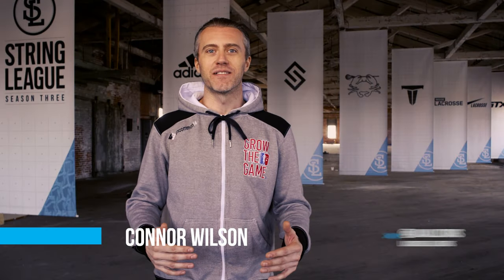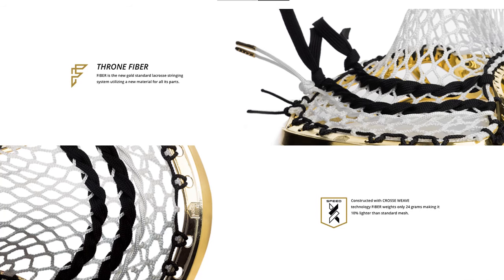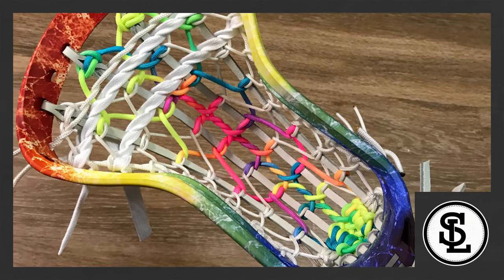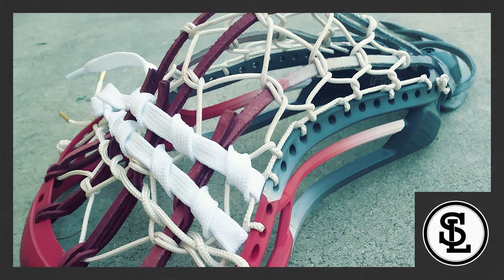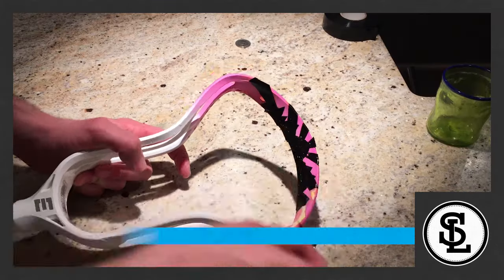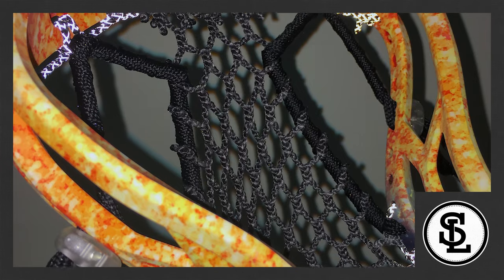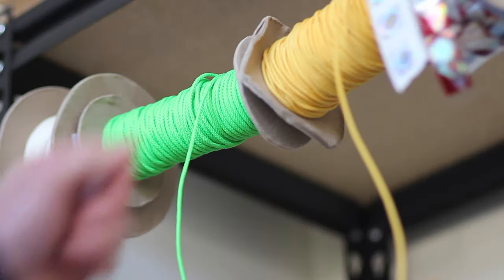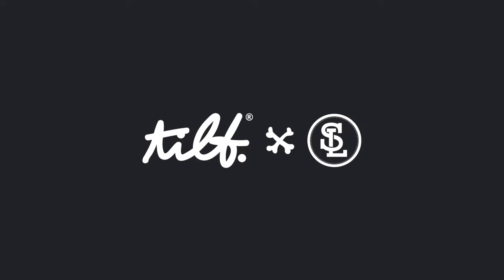Throne Lacrosse Pocket Challenge Ep. 2 - String League Season 3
Episode 2 of String League Season 3 features Joe Williams founder of Throne Lacrosse. The Throne Lacrosse Challenge was to take 3 pigments of Throne Powder and any stringing system from Throne to create a unique dye & pocket combo in a Epoch Prequel.

Hands down, we make custom lacrosse products. We are curators of Hand Strung Lacrosse Pockets, Artfully Crafted Dyes, Premium Selected Materials & Quality Made Apparel. Longevity is Earned.